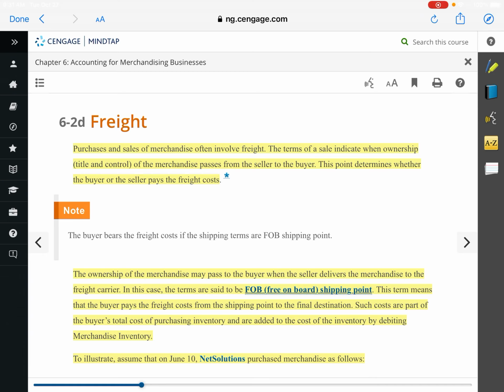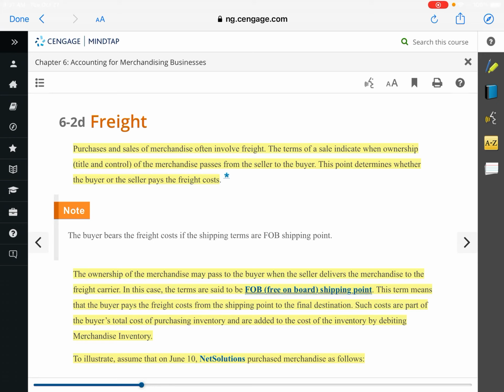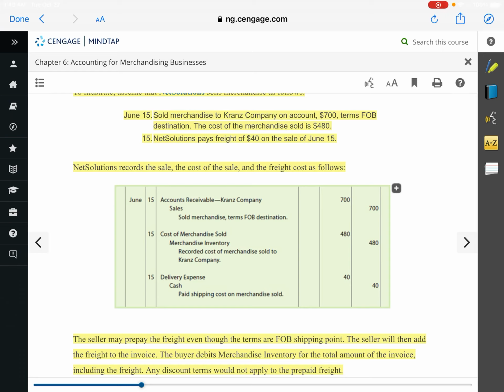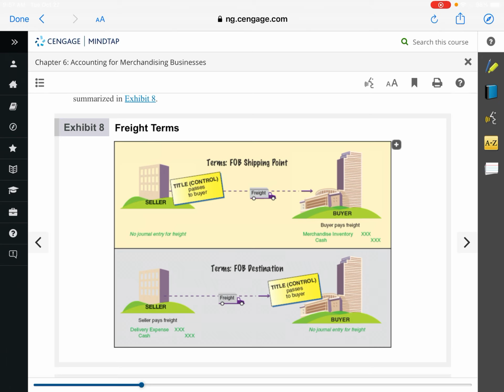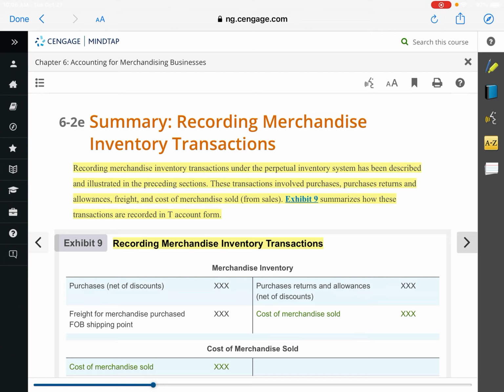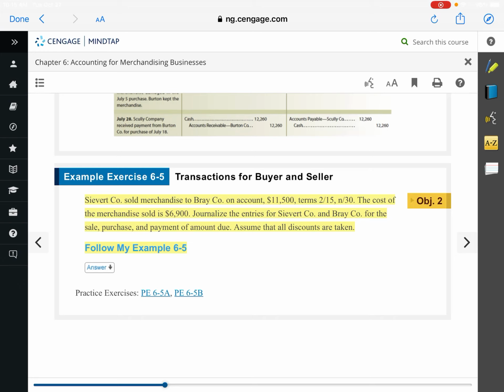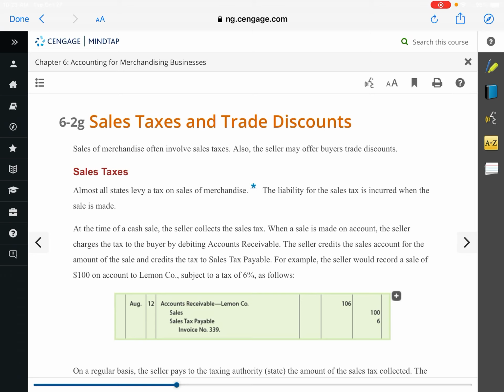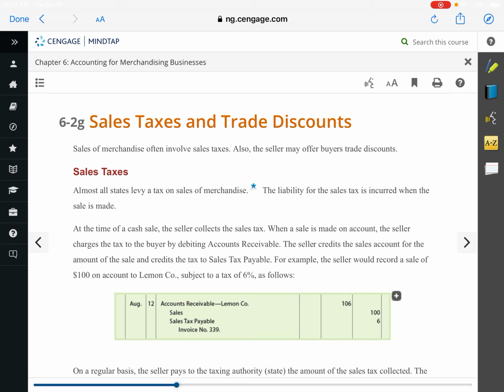Tuesday Chapter 6 Objective 2 Continued